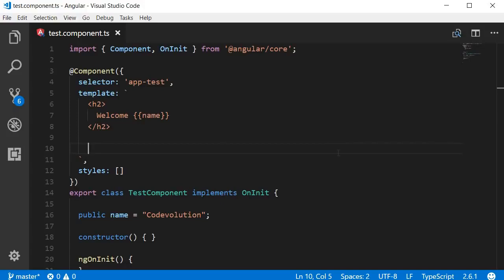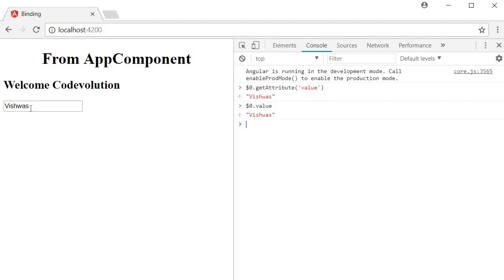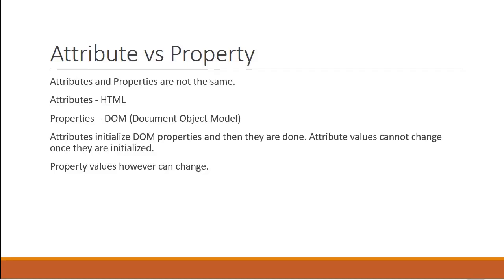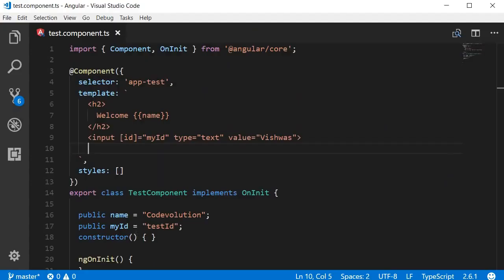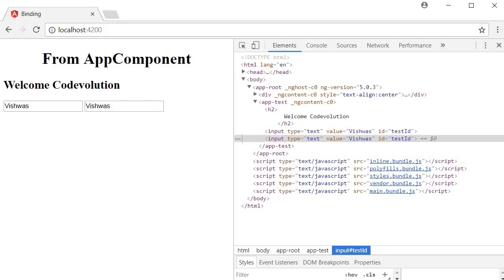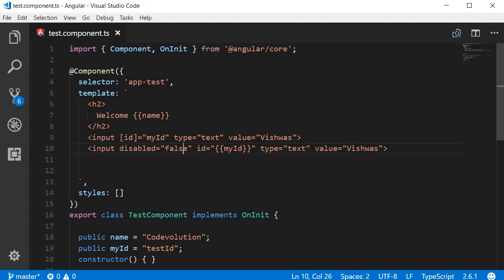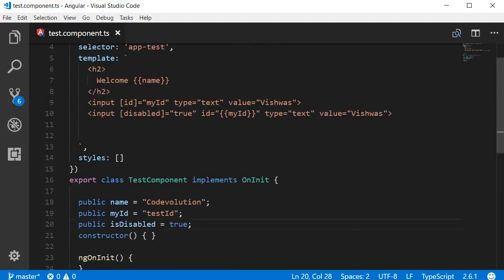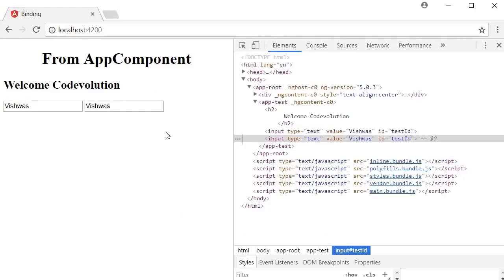Angular 6 Tutorial 6 Property Binding